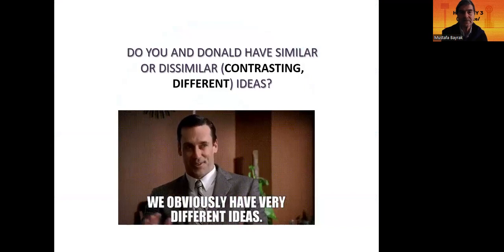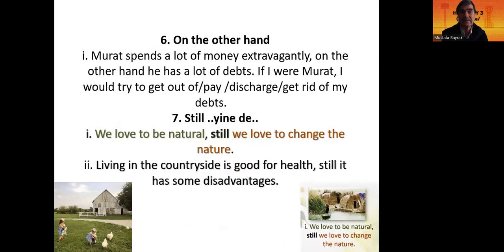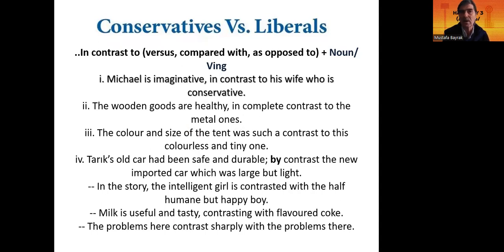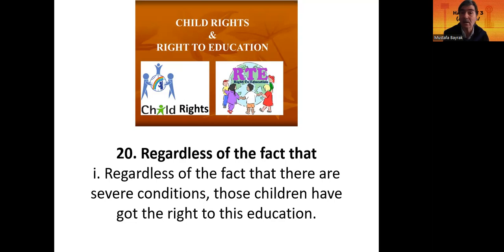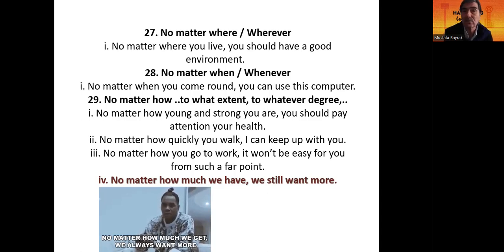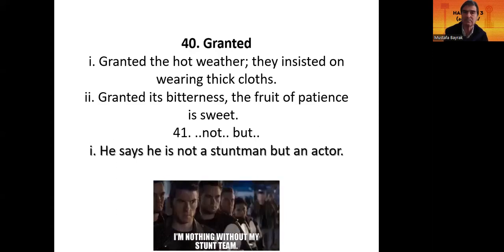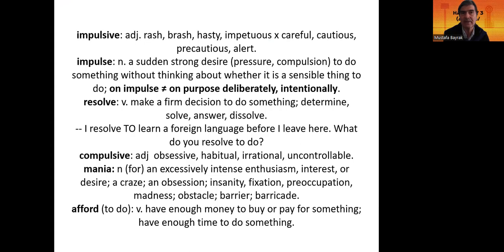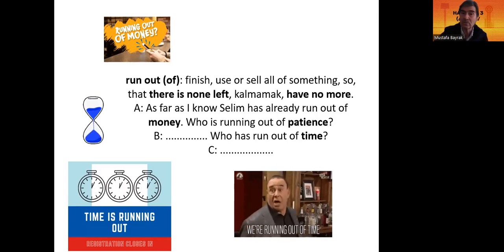3 5 2 JOIN DISSIMILAR IDEAS: But Still Yet Whereas etc.He is rather old, still, he remembers it.